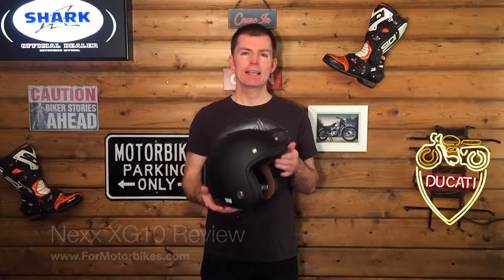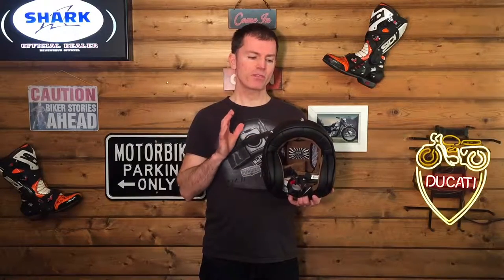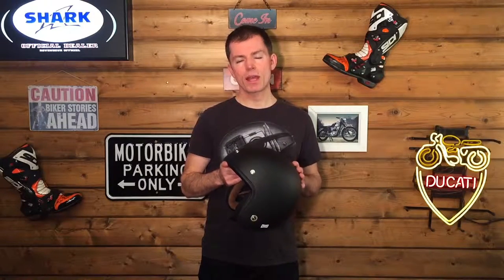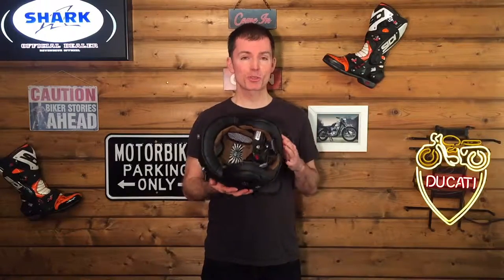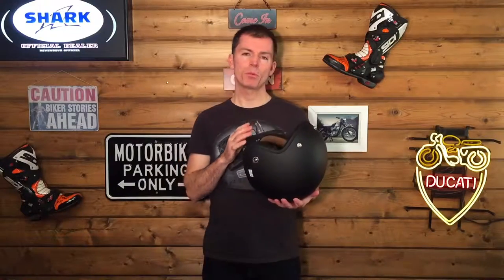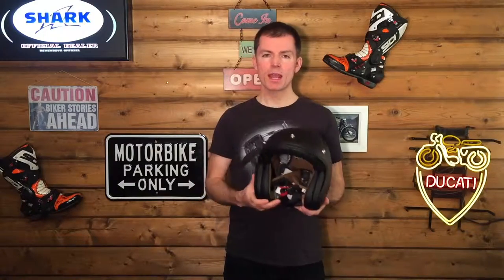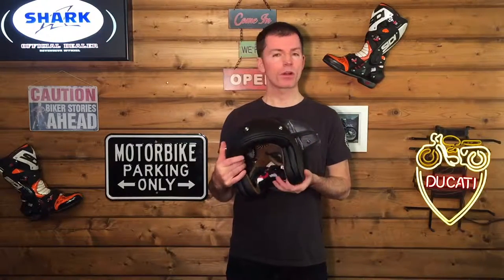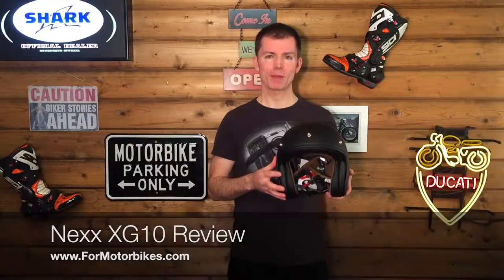Nexx XG10 Review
Watch our Nexx XG10 review to learn all about this open face, retro helmet. but in summary, the XG10 is the open face lid from the Nexx X-Garage collection. The shell is made from Nexx's X-Matrix blend of carbon fibre, aramid (kevlar), fibreglass and organic fibres, which make the shell 35% stronger than a fibreglass equivalent, plus 10% lighter. And it is super light at only 990g. You can accessorise the XG10 with peak, which is available in matte black, gloss black or red. The helmet is secured with a double D-ring and it has a removable and washable inner liner, made from soft fabric and features a nice, retro design, to make this the perfect match for your scrambler, cafe racer or naked bike. It's ECE, DOT and NBR approved and comes in a range of colours and graphics. The ForMotorbikes team will be happy to answer any queries you have.